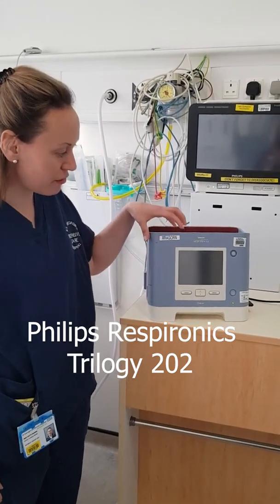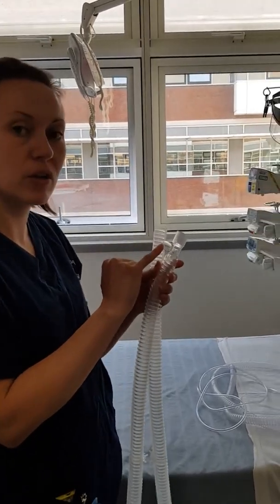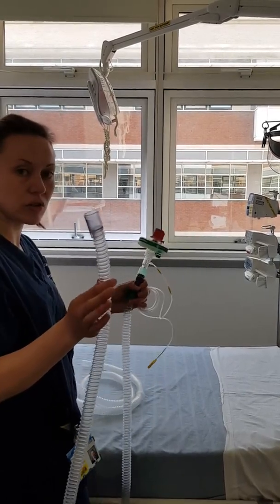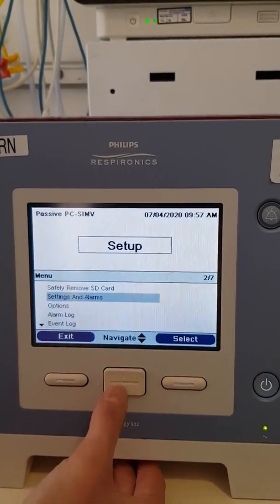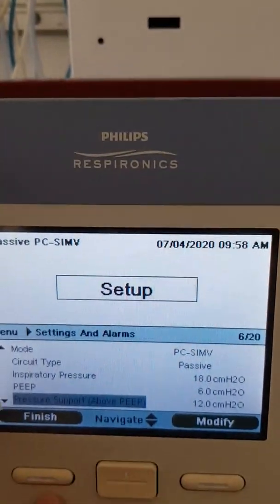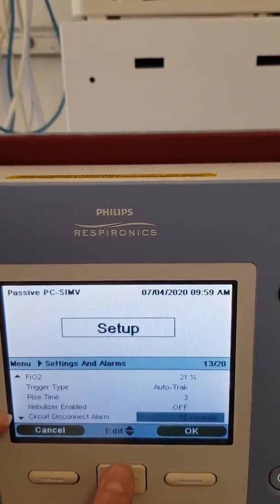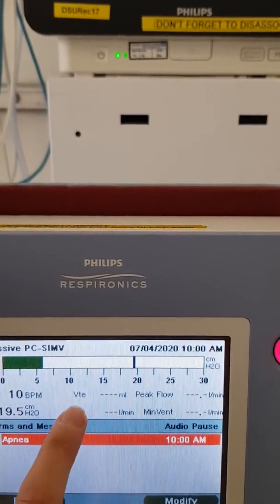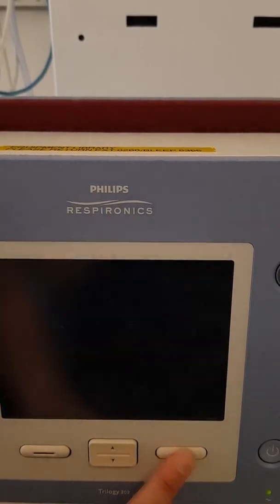Quick Ventilator Guide: Trilogy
A quick guide to the Philips Respironics Trilogy ventilator. Made by the team at St Georges Hospital